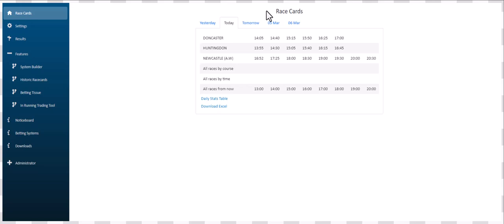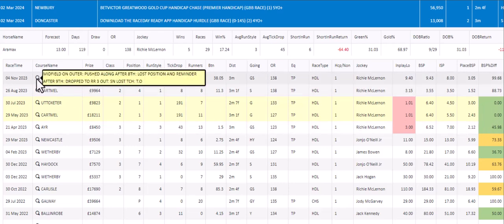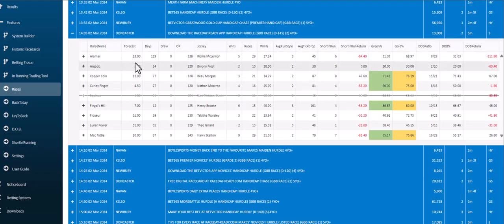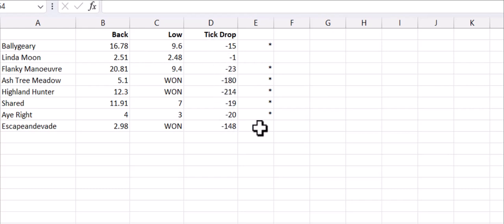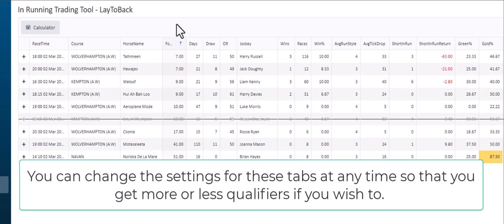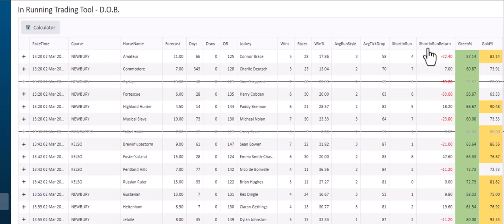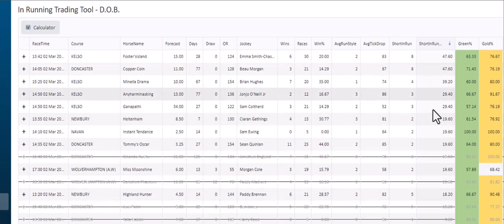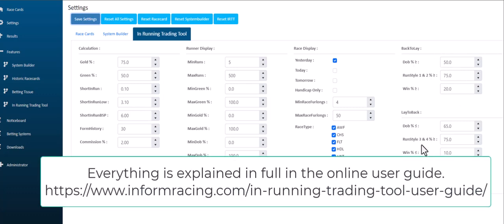Trading In Running - The In Running Trading Tool Tabs Overview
See how to simplify your in running trades, your Lay2Back, Back2Lay and DOB bets, using the Inform Racing In Running Trading Tool.